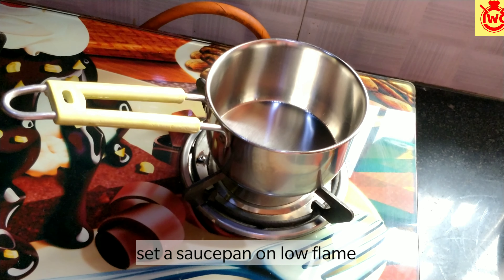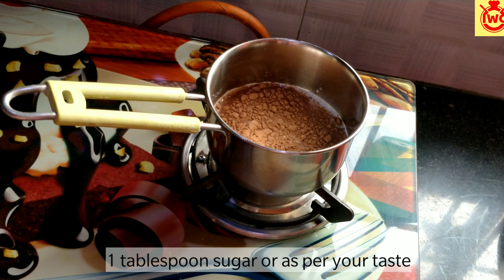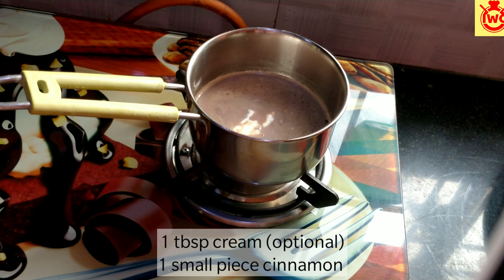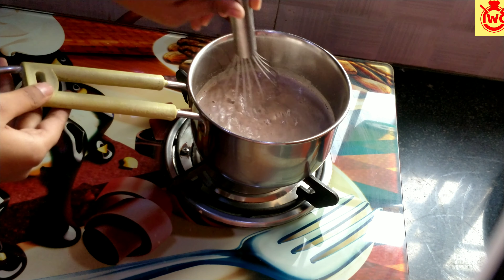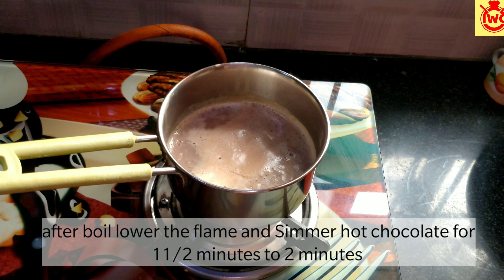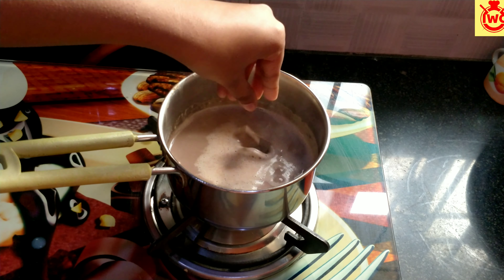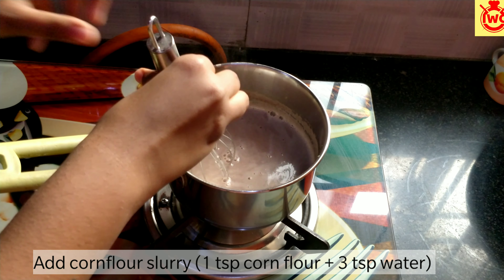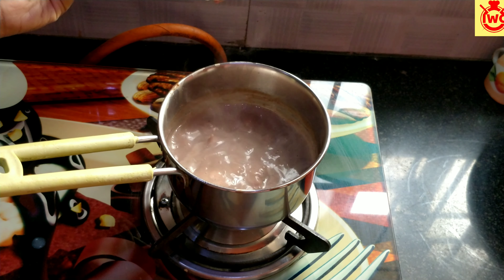हॉट चॉकलेट रेसिपी |Thick Homemade Hot Chocolate Drink - I Wanna Cook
Music credits -